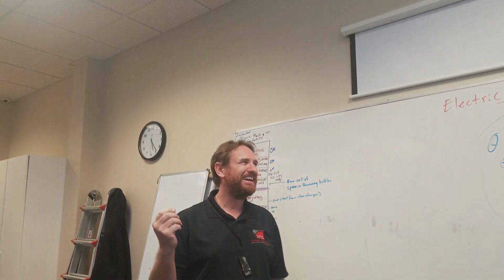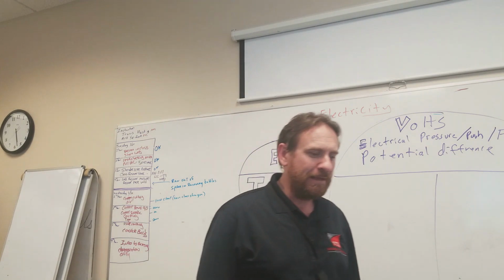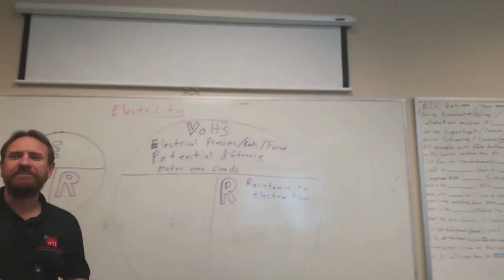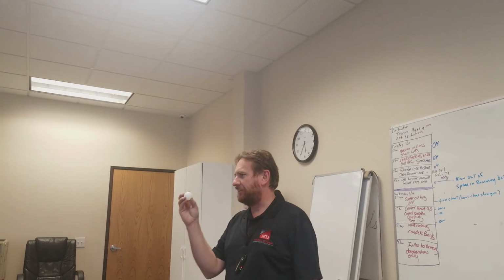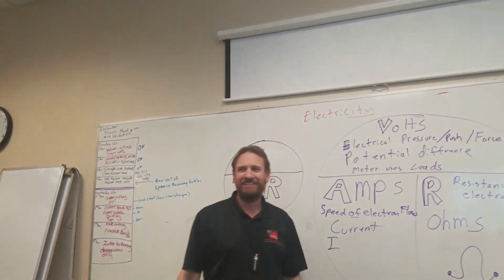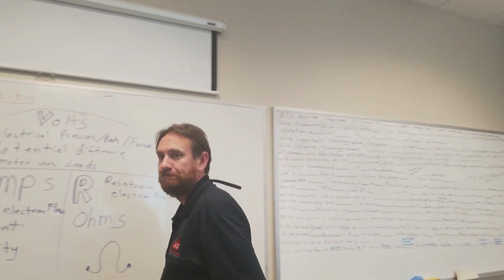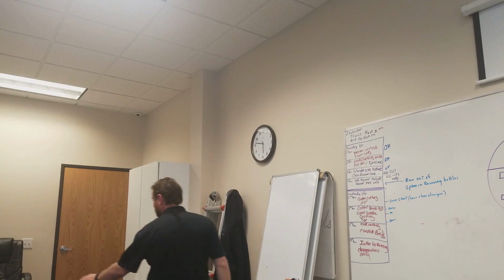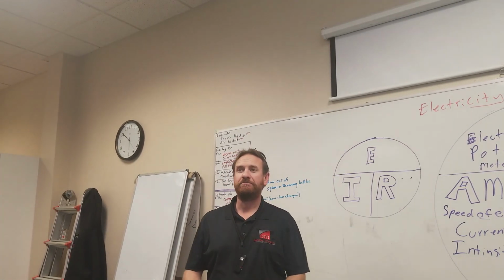Into to Electricity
(E) Volts (potential difference, Electromotive force or pressure)
(I) Amps ( current, speed of electron flow Intensity)
(R) Resistance to electron flow Ohms omega